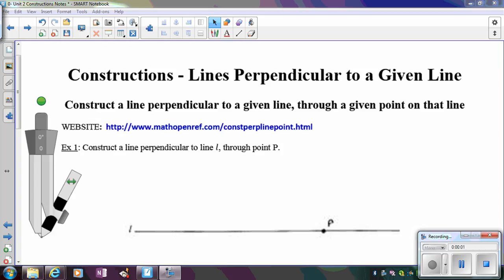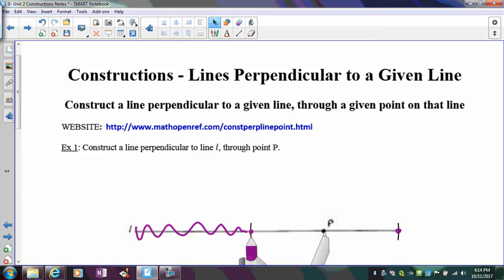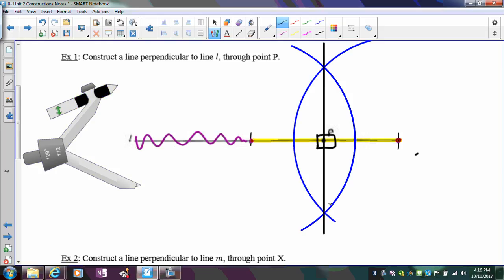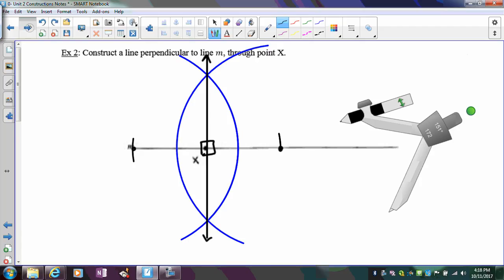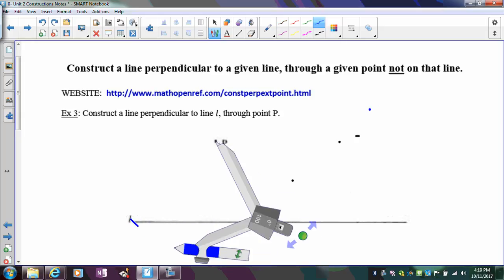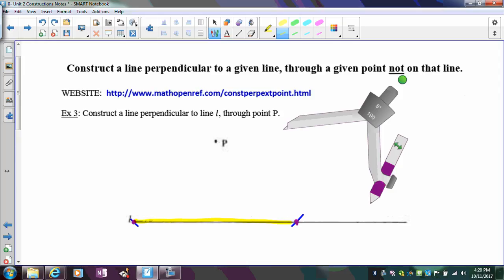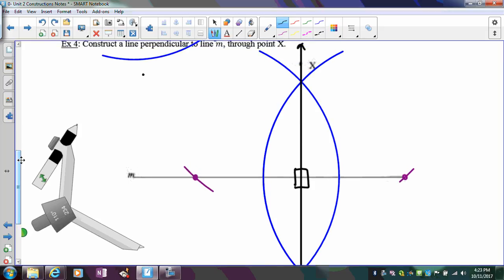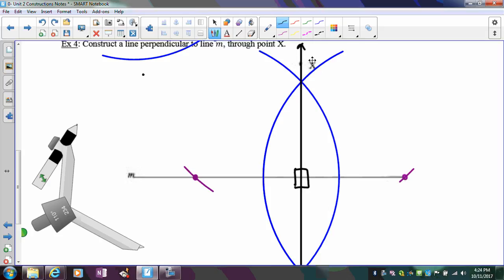10 CONSTRUCTIONS Perpendicular Lines